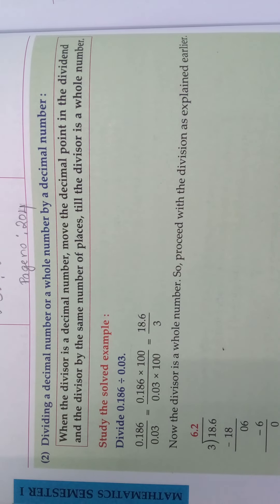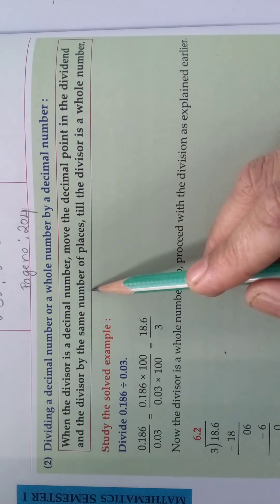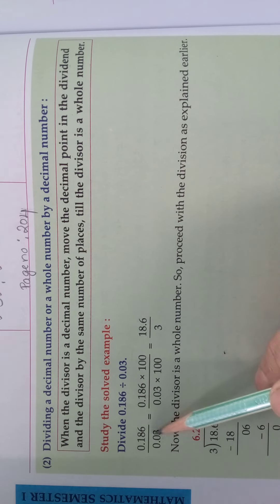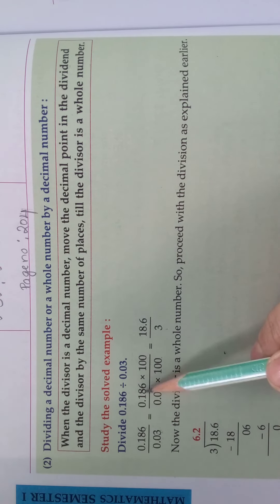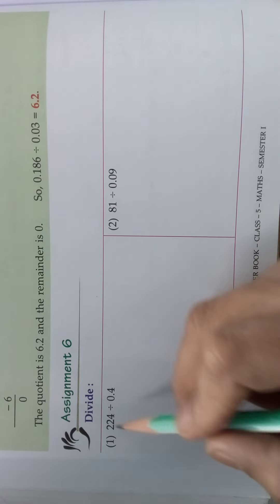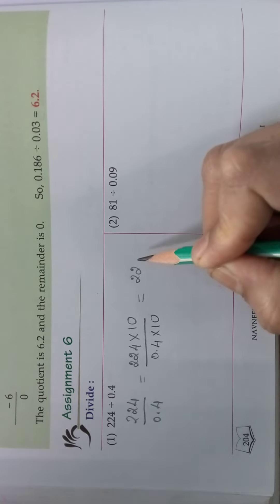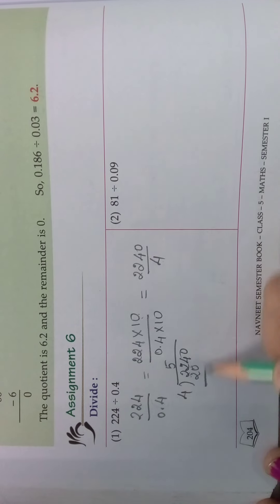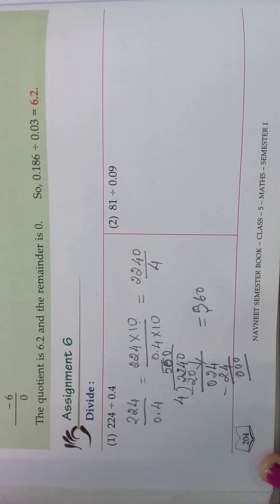maths grade 5 chap 6 v4